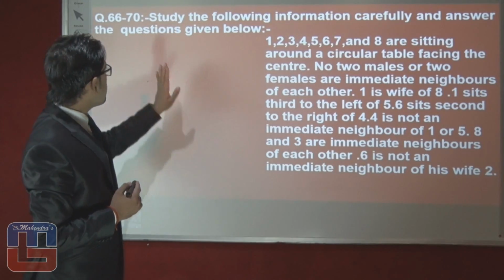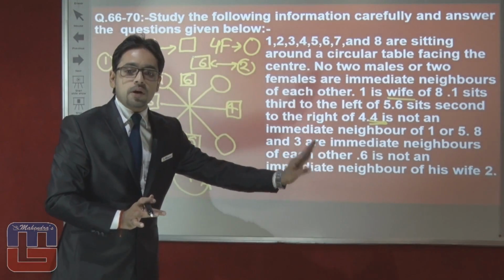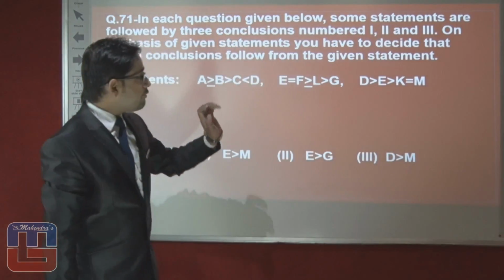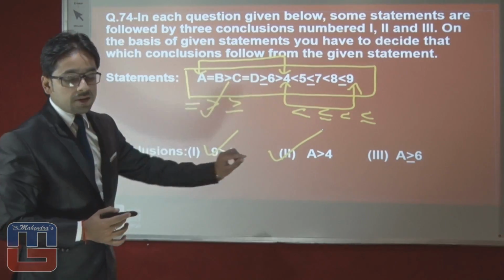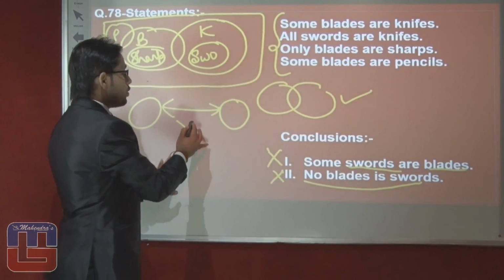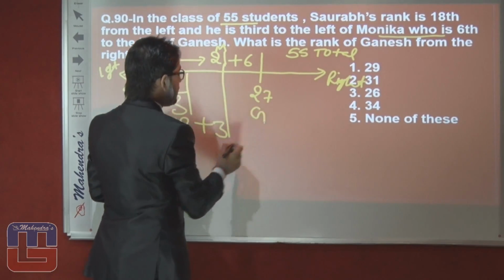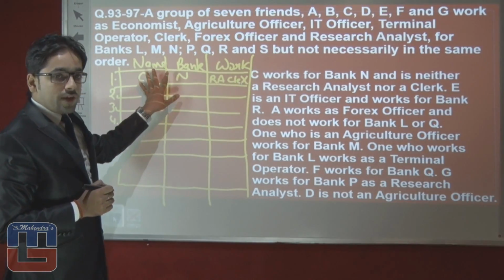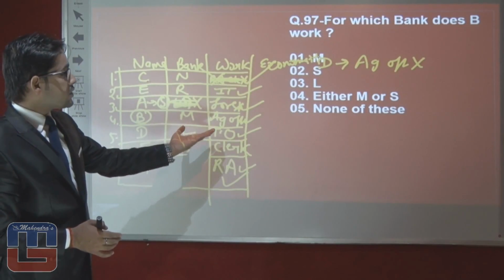SBI PRE ST - 13 - DISCUSSION - REASONING : TWENTY - 20 : ENGLISH VERSION